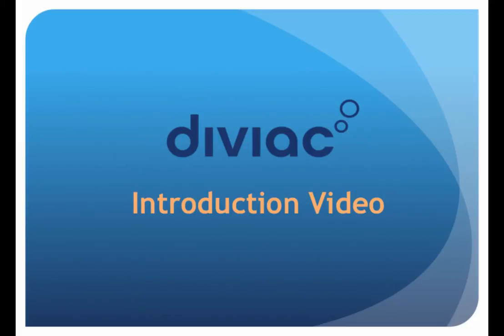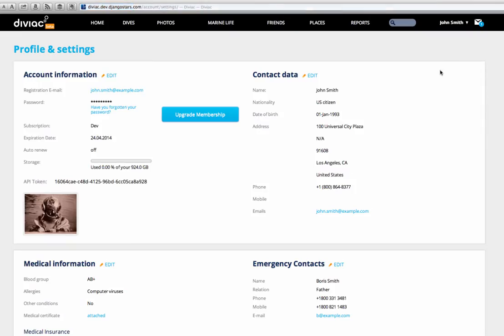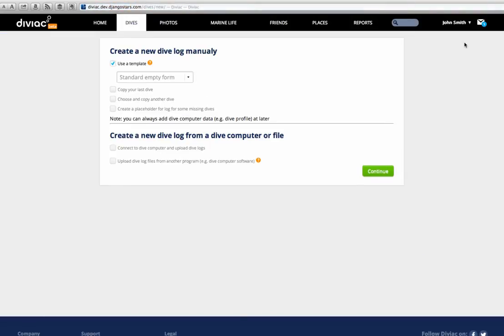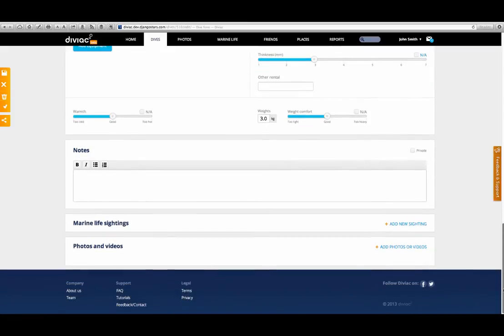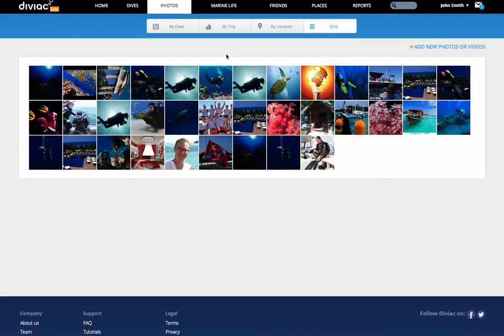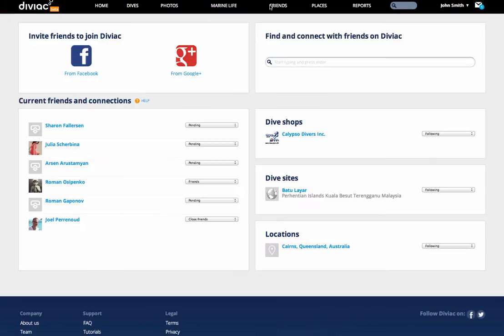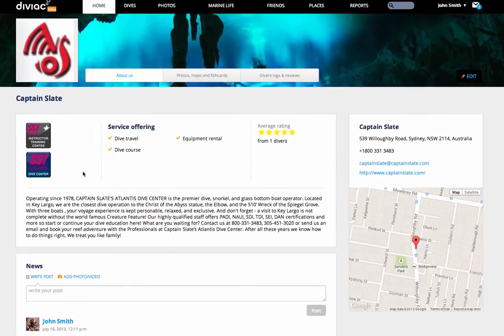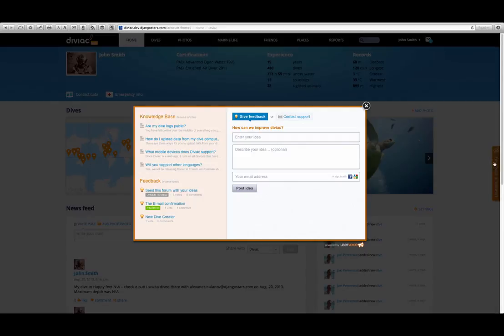Diviac Intro Video2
Introduction video for new members of diviac.com